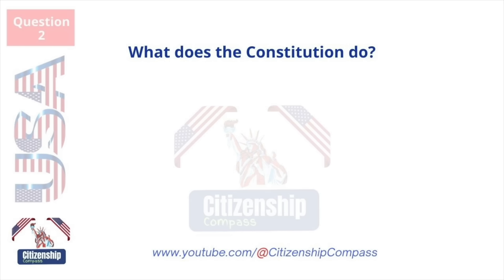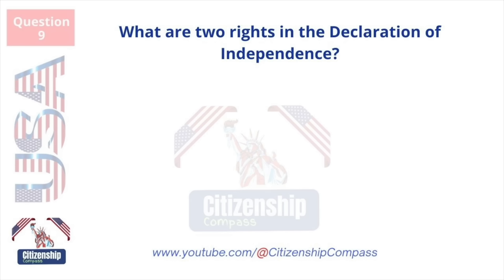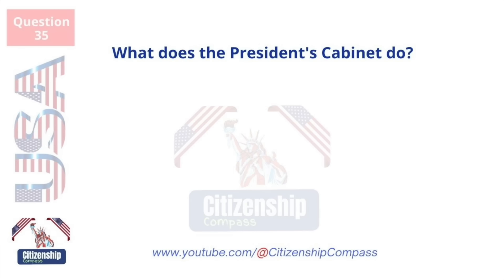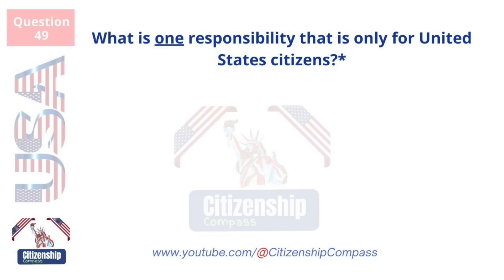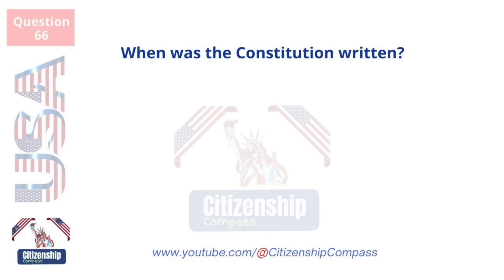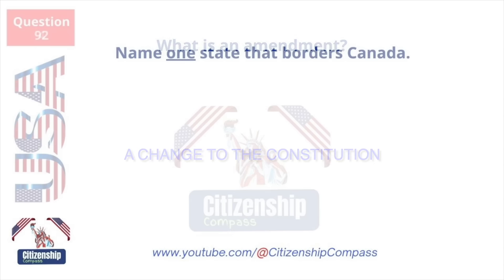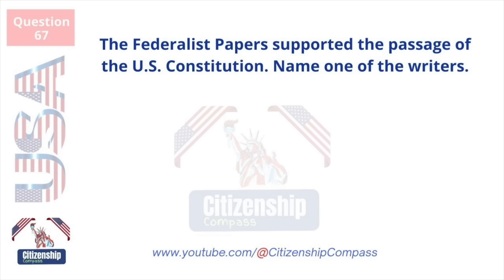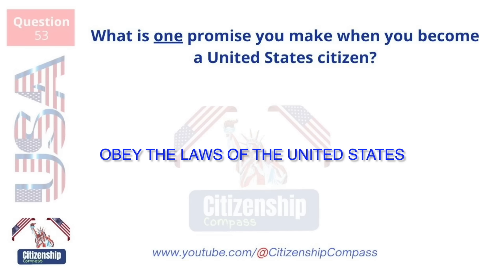2024 (Full Answer) USCIS Official 100 Civics Questions & Answers for US Citizenship Interview 2023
2024 (Full Answer) USCIS Official 100 Civics Questions & Answers for US Citizenship Interview

2024 Official USCIS 100 Civics Test Questions and Answers (Slow Version) US Citizenship Interview | N400 I US Citizenship I US Citizenship Test I US Citizenship Interview I 100Civics Questions 2023 I 100 Civics Questions And Answers 2023

Welcome to "Citizenship Compass," your ultimate destination for expert guidance on the US citizenship journey! If you're gearing up for your US citizenship interview, you've come to the right place. In this video, we've meticulously compiled and answered 100 civics questions that are commonly asked during the interview process, ensuring you're well-prepared for this significant step in your life.

In this video, you can look forward to:

🇺🇸 A comprehensive review of 100 civics questions that you might encounter during your US citizenship interview.
📚 Clear and concise answers to each question, delivered in an easy-to-understand format.
🎯 Proven strategies and insightful tips to boost your confidence and succeed in your interview.
🕒 Convenient timestamps to help you navigate through specific questions or topics of interest.

At Citizenship Compass, we are committed to helping you build a solid foundation of knowledge about American history, government, and the rights and responsibilities of US citizens. Our mission is to guide you through every step of the US citizenship process, making your journey as smooth as possible.

We're here to assist you every step of the way.

Your US citizenship dream is within reach, and with Citizenship Compass as your guide, you'll be well on your way to mastering those 100 civics questions. Let's embark on this educational journey together! 🗽🤝